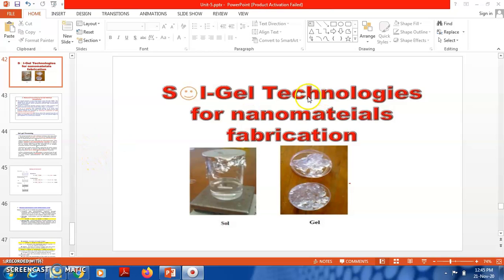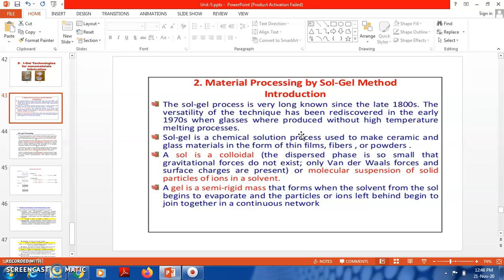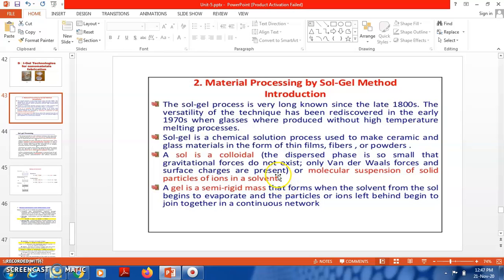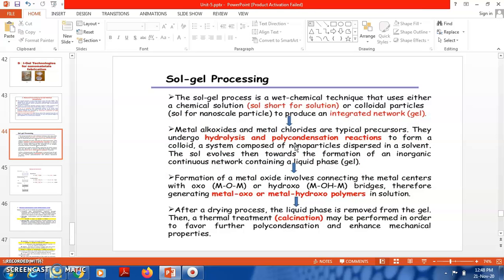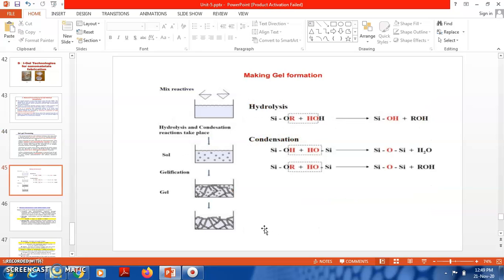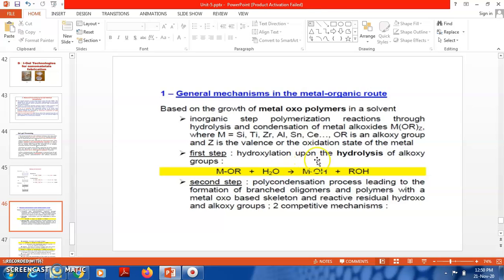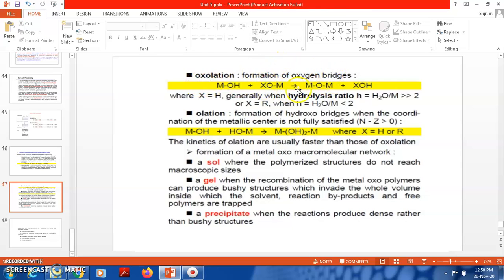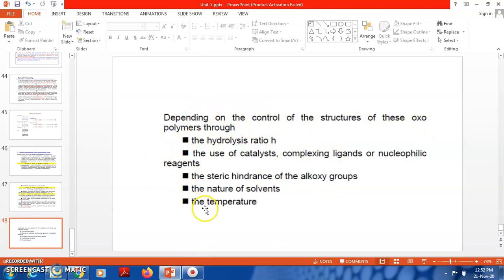Unit 5 2